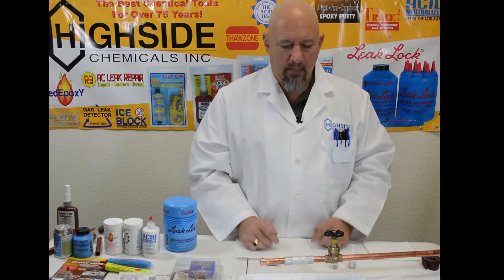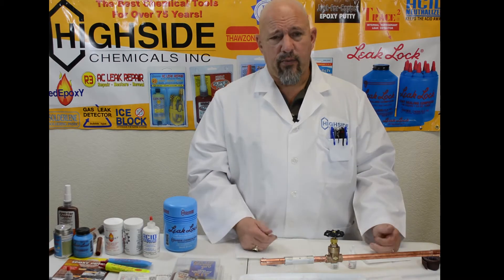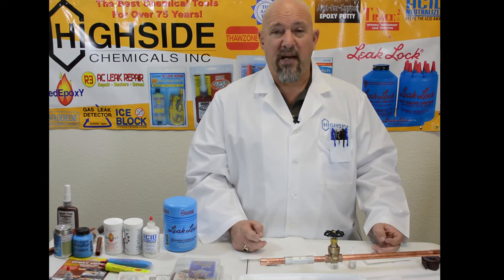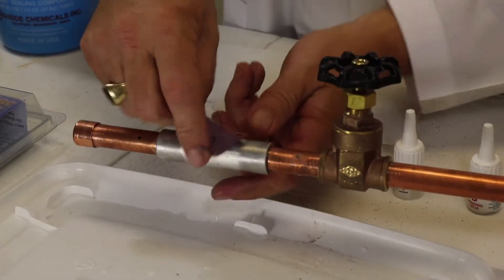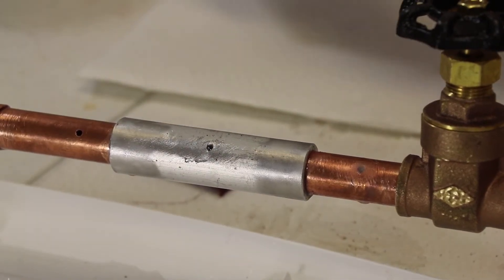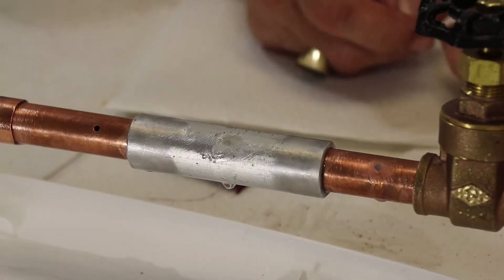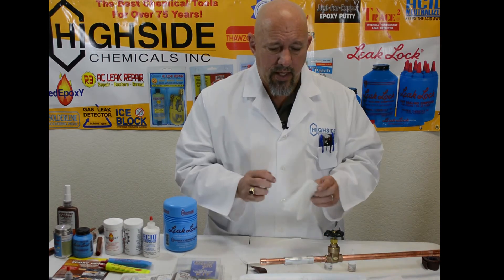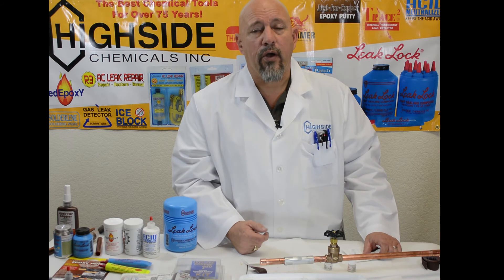HVACR Instant Patch - Aluminum Repair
HVAC/R Instant Patch is part of the Highside Chemicals Patch Rite Product Line. It is the combination of high strength bonding fluid and specialized bonding cells. The bonding fluid has an affinity for the bonding cells and when the two are combined, they form a high strength bond similar to a “weld” that permanently seals holes and cracks in all types of rigid pipe and materials.

Tested to 1200PSI. -60 degrees F to 200 degrees F. Shore D+85 hardness. Non-toxic and safe to use on all potable water systems.